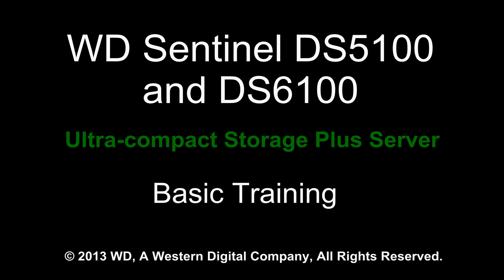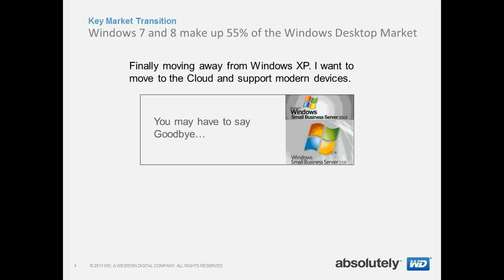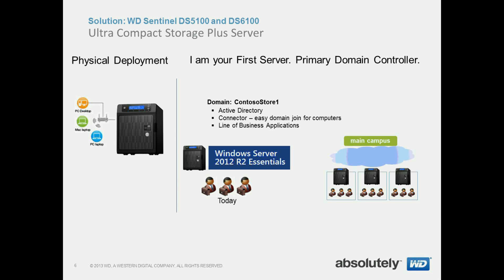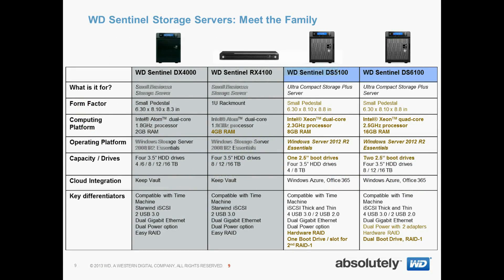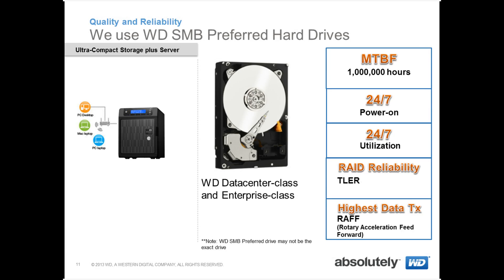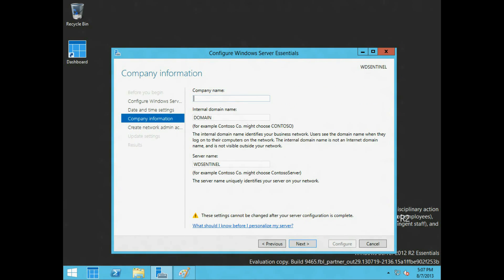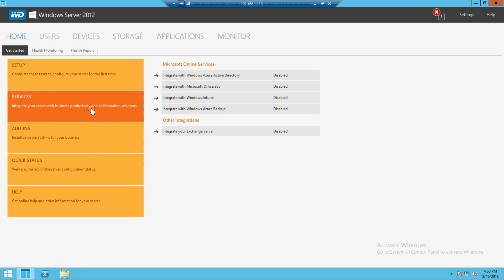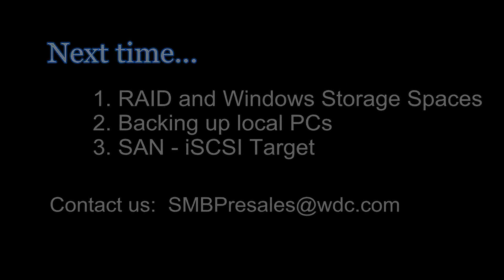WD Sentinel S-Series Introduction: WD Sentinel DS6100 and DS5100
This 5-minute video will introduce the Ultra-compact Storage Plus Server S-Series.  You will learn how easy it is to use the administrative dashboard, start your on-boarding experience, and discover new features.